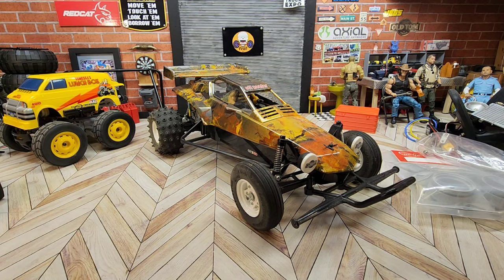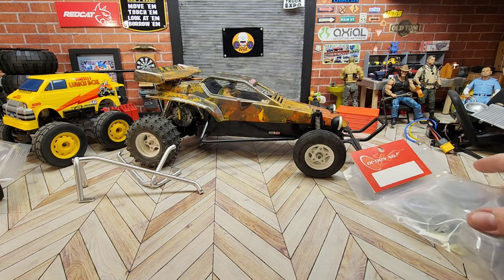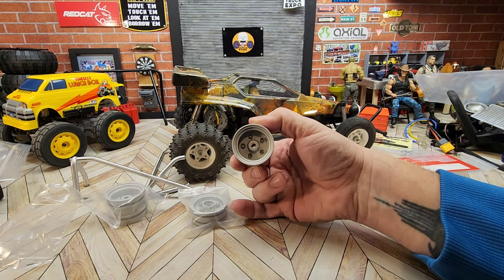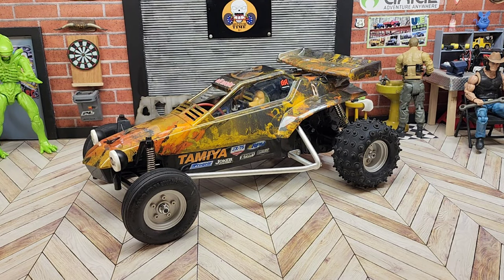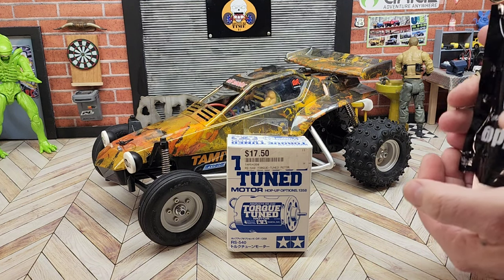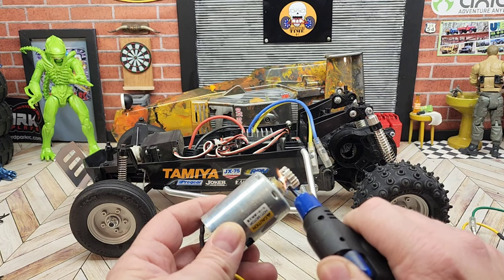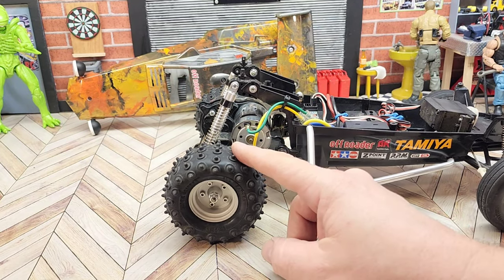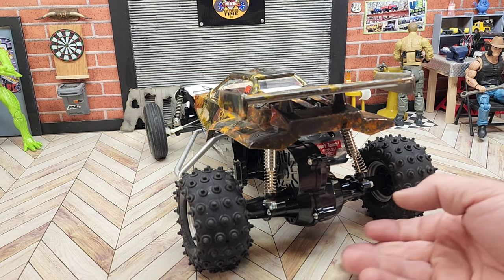Tamiya Hornet Upgrades And Bling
Tamiya Hornet upgrades and bling I want the Hornet to look amazing so I picked up aluminum wheels front bumper side bars and a torque tuned motor filmed with my Samsung s22 ultra and edited with powerdirector pro

aluminum wheels